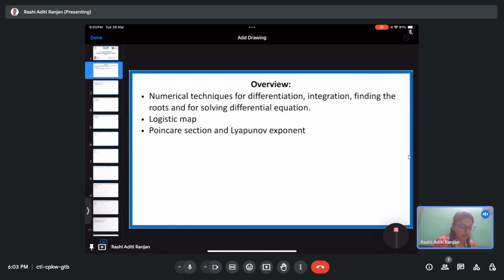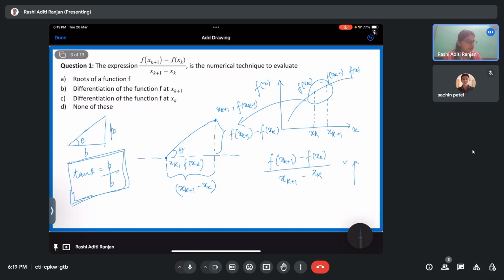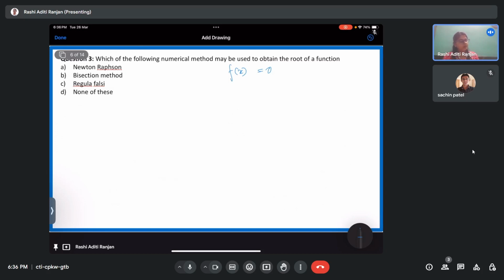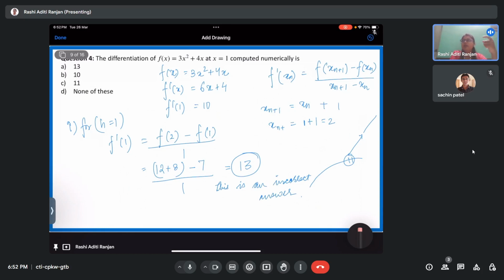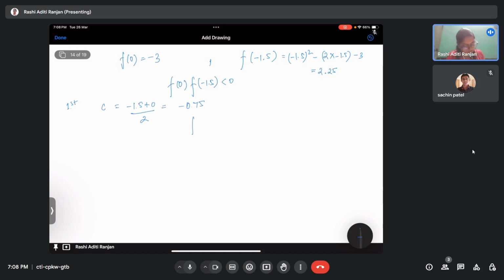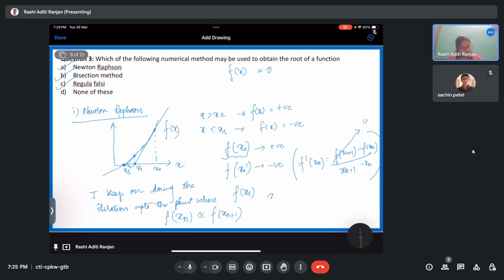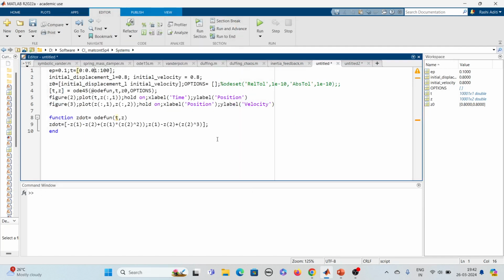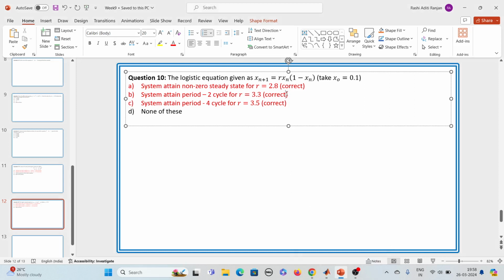Week 9 - Live interaction for the NPTEL course Nonlinear Vibration (noc24 - me54)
This video is the recording of the live interaction of week 9 of the course Nonlinear Vibration (noc24 - me54).  The question discussed uses the concept of numerical technique for differention, integration, finding the roots and solving of the ode. Along with that, the idea of error in the numerical computation is also discussed with some examples.